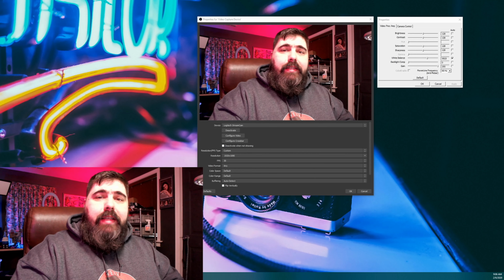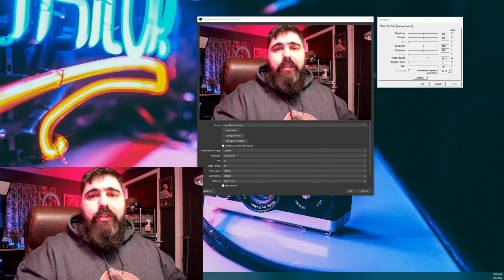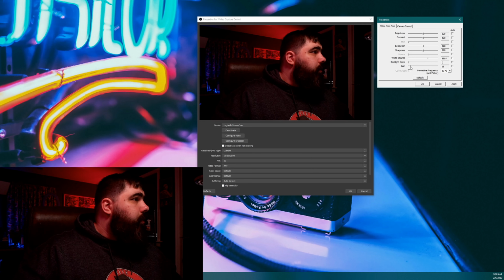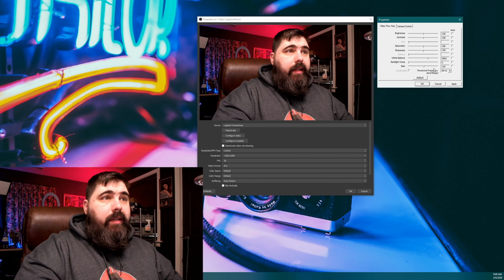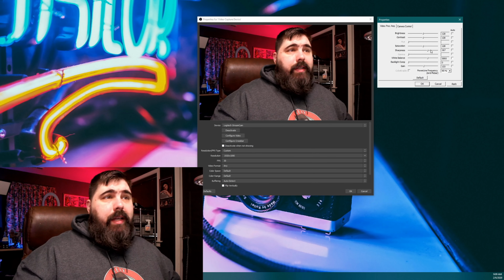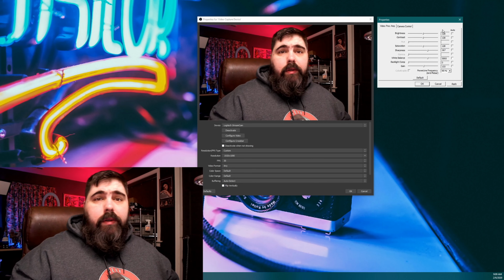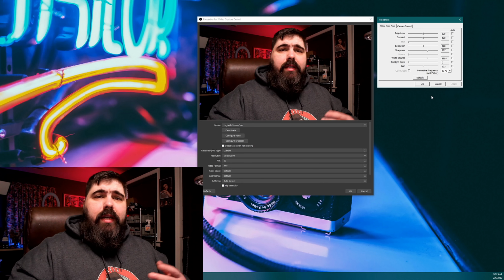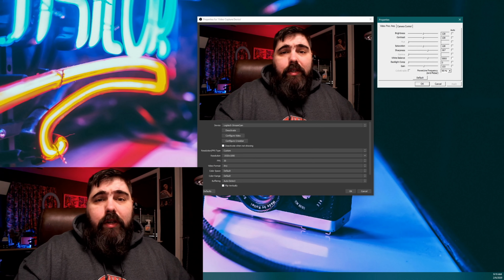NEW Logitech Streamcam Plus | Best Webcam for Streaming? Logitech Webcam 2020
Logitech Streamcam Plus | Best Webcam for streaming? NEW Logitech Webcam 2020.  We are testing the unreleased Logitech Streamcam Plus to see how the quality for this webcam is. is this one of the Best webcams for game streaming? Is this the Best Webcam for Streaming to twitch?

This webcam goes for 169.99

Amazon Prime Student 6 Month FREE

My Gear

Camera Gear

Canon M50
VILTROX EF-EOS M2 Lens Adapter
Canon 50mm 1.8 Lens
Sigma 18-35mm 1.8
IVISII Ring Light
IVISII LED Video Light Stand Lighting Kit
Rode Wireless Go

I always get asked about what and/or where I get the items seen in my videos

Doctor Who Exploading Tardis Poster

Doctor Who Lost in Time & Space Comic Poster

My PC

Intel I7-7700k
ASUS TUF Z270 Mark 1
Corsair Dominator Platinum Series 16GB
EVGA GTX 1080 SC
Sandisk 240gb SSD
NZXT S340 Elite White
NZXT Kraken X62 Liquid Cooler
EVGA 850 BQ, 80+ BRONZE 850W

(Thanks to Kyle from bitwit for the idea for this build)